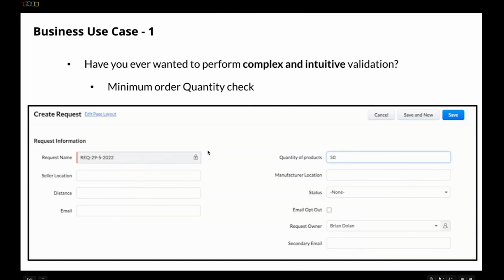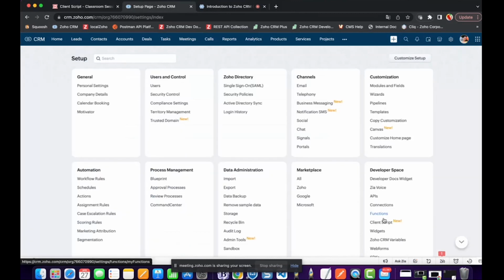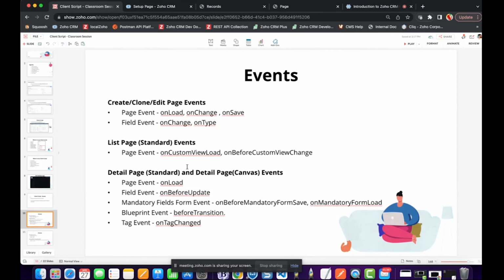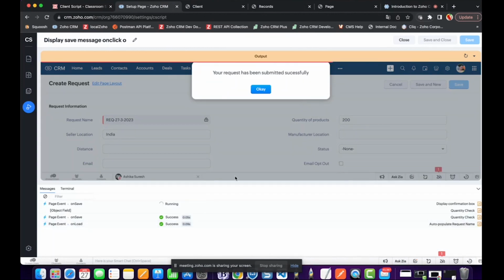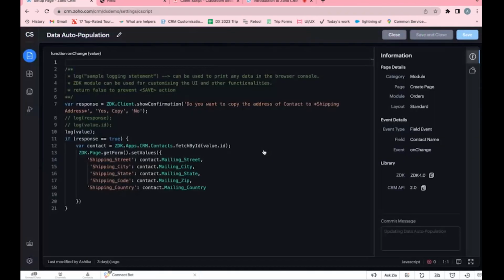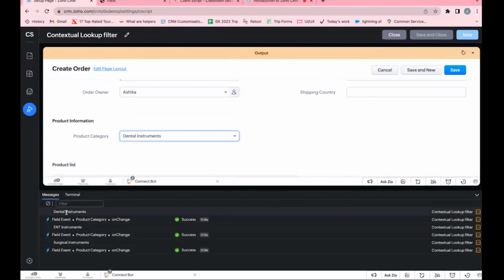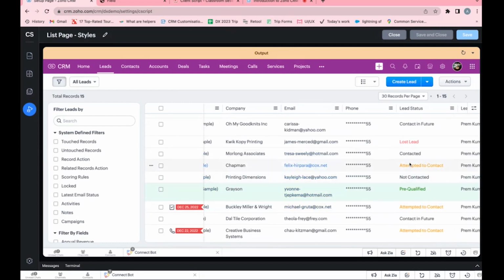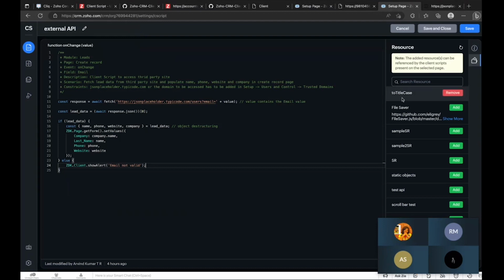Zoho CRM Developer Series - Part 1, Client Script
The Zoho CRM Developer Series equips the developers to explore the customization capabilities in Zoho CRM and learn in-depth about each feature.

In this first part, learn how to customize Zoho CRM by defining highly interactive and responsive interfaces that cater to real-time business needs, as our product experts walk you through various interesting use cases using Client Script.

To gain access to curated Q&A sessions and recordings of all the sessions of Zoho CRM Developer series,